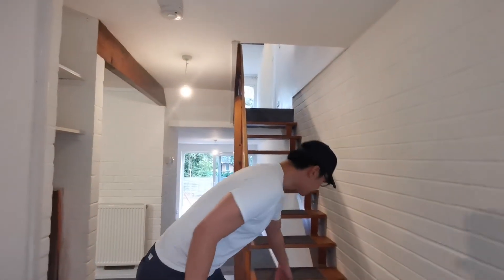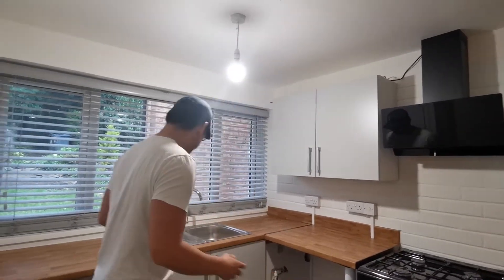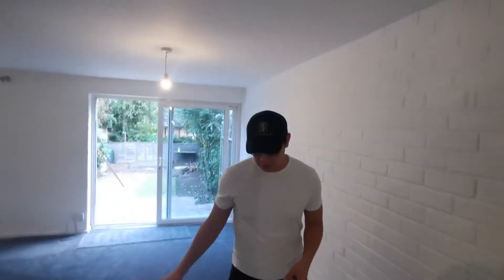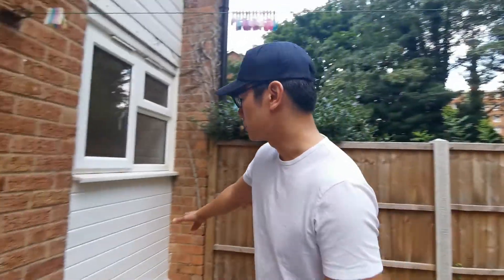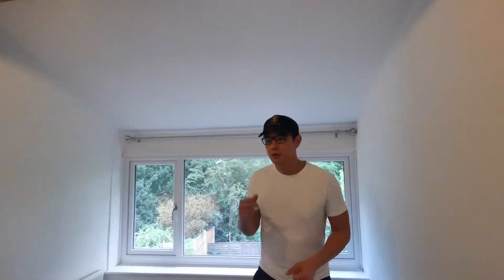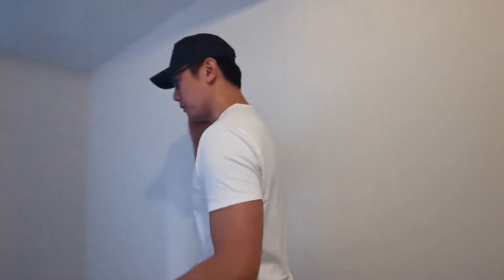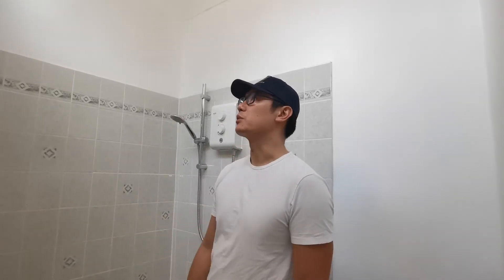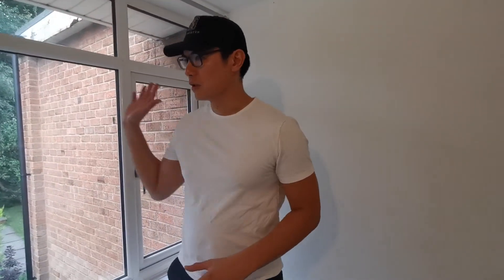Minden Grove, 2021 BTL Project Birmingham - Final Walk Around!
Asking price: £165K
Purchase price: £152K
Refurb cost: £11K
Rented for: £1K PM
Reval: Expected to come in at around £180-£190K

Special thanks to our mortgage broker Tom Dalley for helping us with the mortgage on this one!

Tom Dalley CeMAP CeRER
Mortgage Advisor (Director)
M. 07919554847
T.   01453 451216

Carpets and flooring from Asad at:
Heritage Carpets
489 Stratford Rd, Birmingham, B11 4LE

We are always looking to buy more properties. If you can help, then please do get in touch!

If you have any questions, then please do let me know in the comments below, and if you're interested in knowing more about the UK HMO property business, then please do hit the like button, and subscribe!

Member of the Residential Landlords Association (RLA)